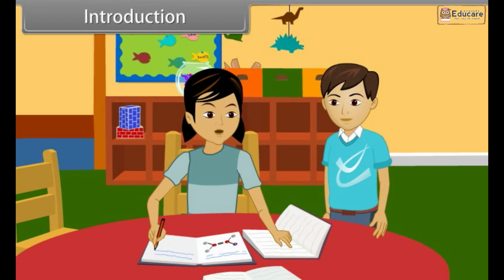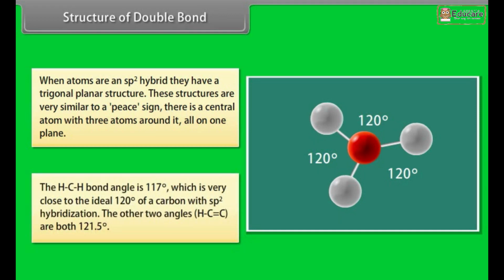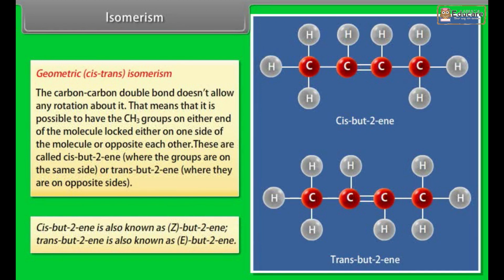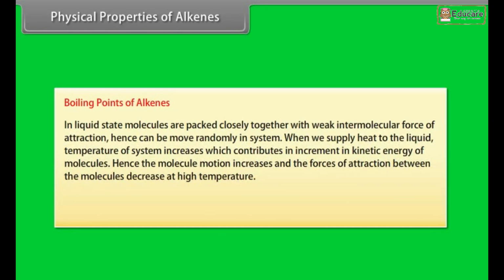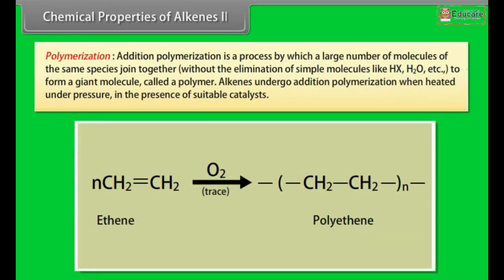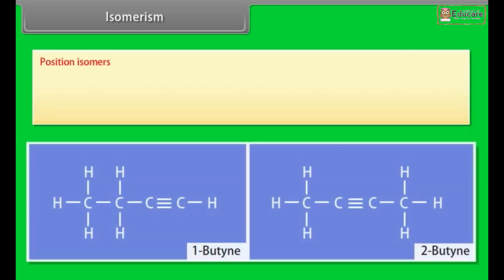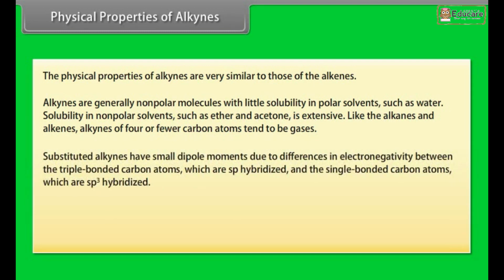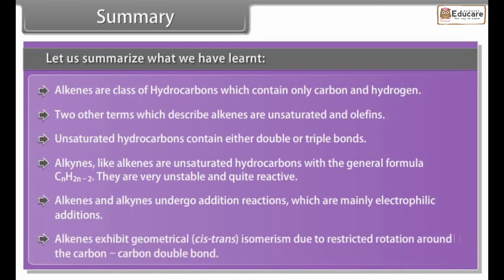Hydrocarbons Chemistry Class 11 | Part II | hydrocarbons chemistry class 11 one shot | CBSE JEE NEET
Hydrocarbons II: Future Fuels in the Age of Sustainability: Class 11 NCERT | JEE NEET Chemistry

Greetings students Watch the incredible lesson on "Hydrocarbons" for students in the CBSE 11th Board, JEE & NEET. We will cover some part of Class 11 Chemistry: Hydrocarbons in this video. The students who are preparing for JEE, NEET and the CBSE 11th Board would find this session to be of great assistance. This session will assist you in receiving more marks if you wish to perform well on the Class 11 Chemistry exam. Watch the entire video to have a deeper knowledge of the subject.

Hydrocarbons 1 Shot - All Concepts, Tricks & PYQs | Class 11 | NEET | JEE
Hydrocarbons | NCERT Highlights | NEET Chemistry
Hydrocarbons One Shot | JEE | NEET Chemistry Crash Course
Hydrocarbons | One Shot | JEE | Class 11 NCERT | Chemistry Crash course

Hydrocarbons class 11 ncert
Hydrocarbons class 11 neet
Hydrocarbons class 11 ncert highlights
Hydrocarbons class 11 ncert reading